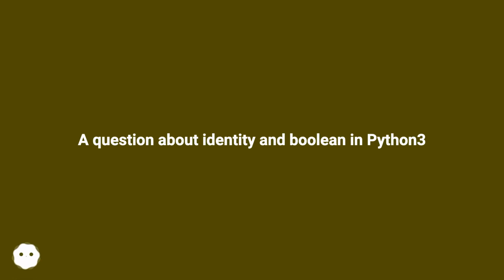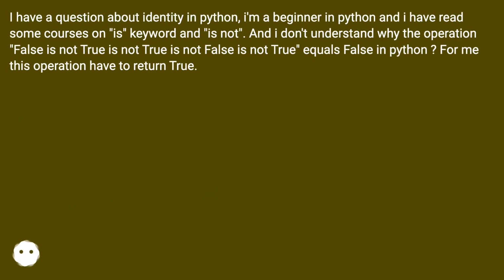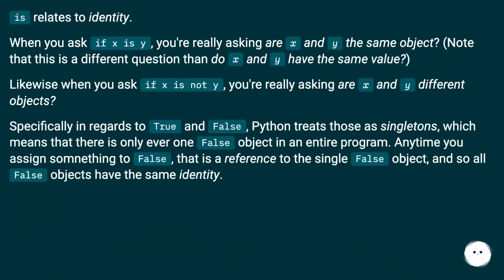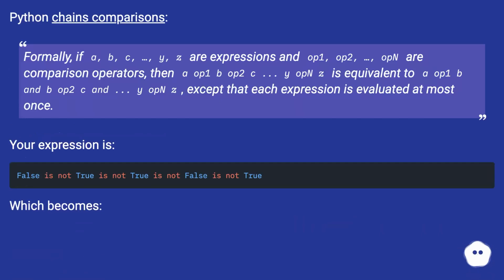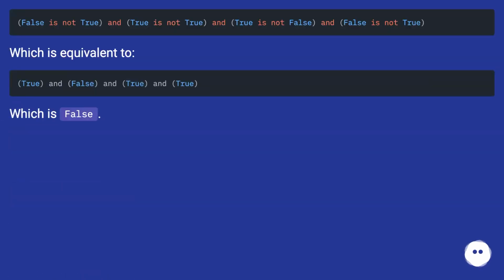A question about identity and boolean in Python3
Chapters
00:00 A Question About Identity And Boolean In Python3
00:24 Answer 1 Score 2
00:59 Accepted Answer Score 3
01:35 Thank you